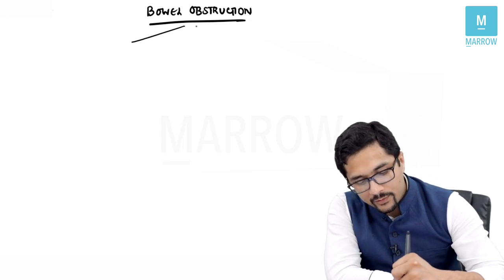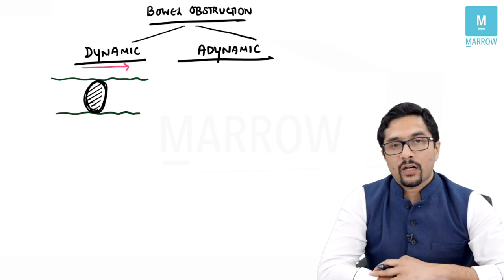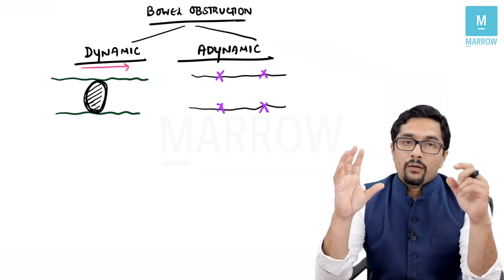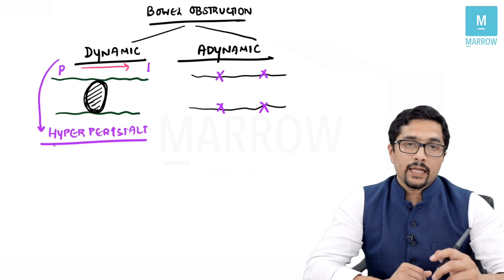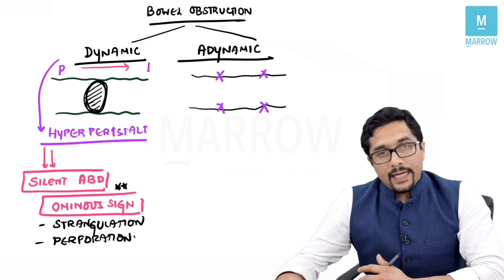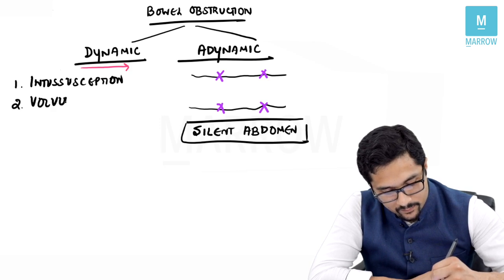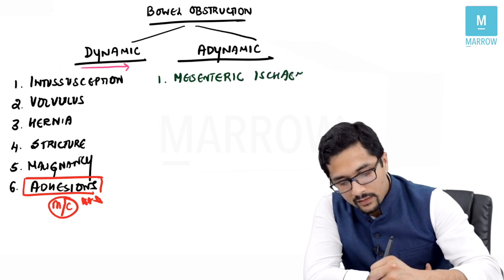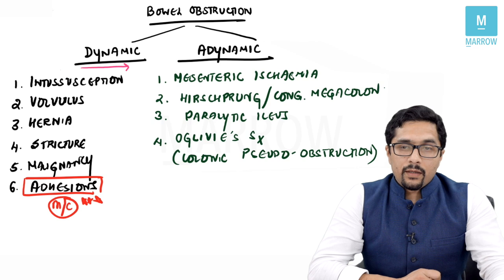Basics of Bowel Obstruction for MBBS/ NEET PG/ AIIMS/ PGI/ JIPMER exams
This video covers the basic concept of bowel obstruction, from which lot of questions have been asked in the MBBS/ NEET PG/ AIIMS/ PGI/ JIPMER exams over the last few years.

If you find the video useful, please press like.

This video has been provided by Dr. Rohan Khandelwal, who is a Breast Cancer Surgeon and a National level faculty for Surgery. He has been guiding medical students for the last 12 years now.